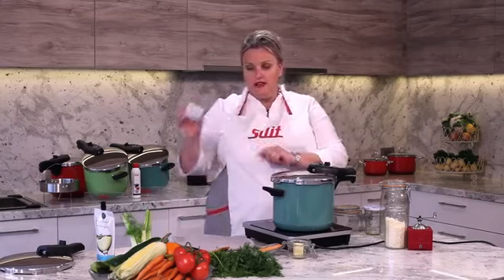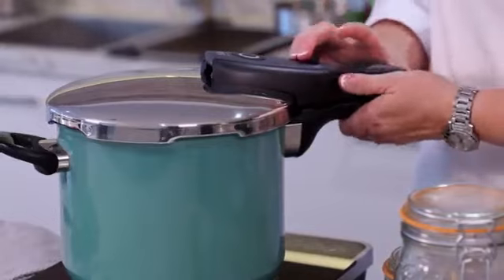Silit Pressure Cooker Sicomatic T Plus Demonstration Risotto